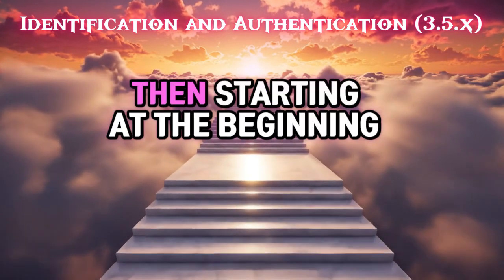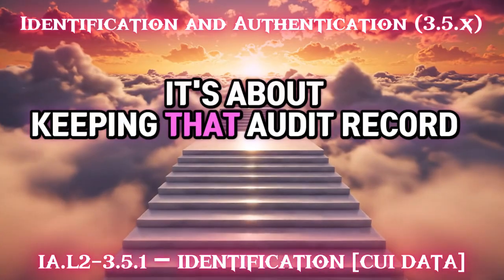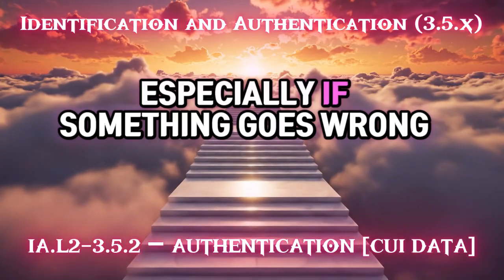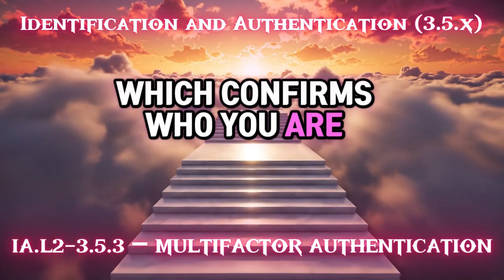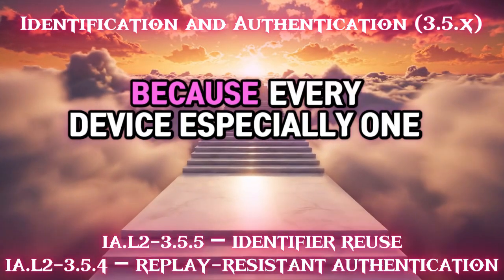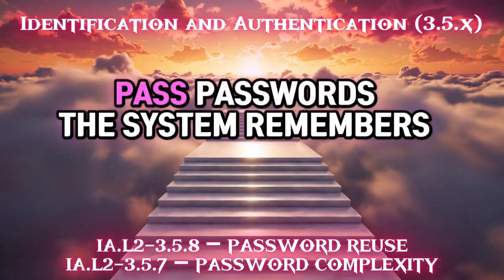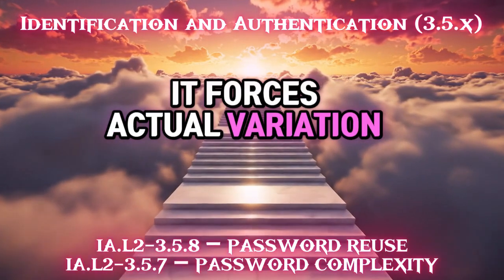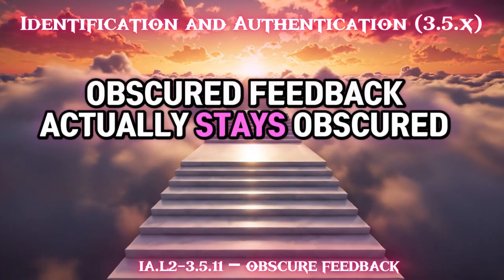IA - Identification and Authentication 3.5.x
I've always enjoyed Authentication topics. It's always been a black box for so many IT professionals. I'm guessing that's going to change in the near future!

Learning my way through multiple tools to bring it all together was a learning experience, just to learn the mountain of facts and characteristics of CMMC and preparing for the CCP exam.

AND I mean LOVE. There's nothing more that I enjoy staying up late at night capturing and converting raw data & information into usable bite size nuggets of goodness AND! helping to keep AMERICA and the DIB secure.